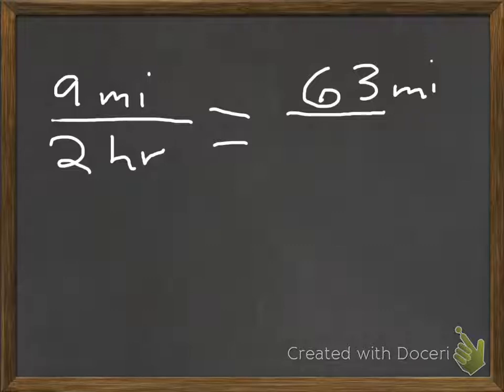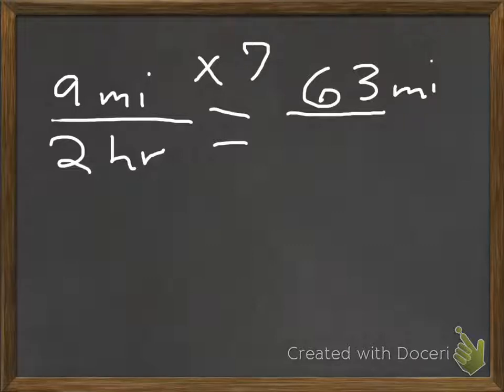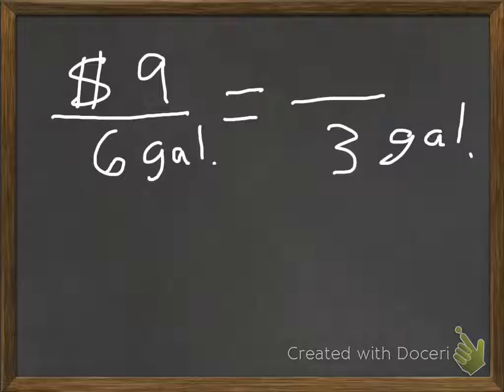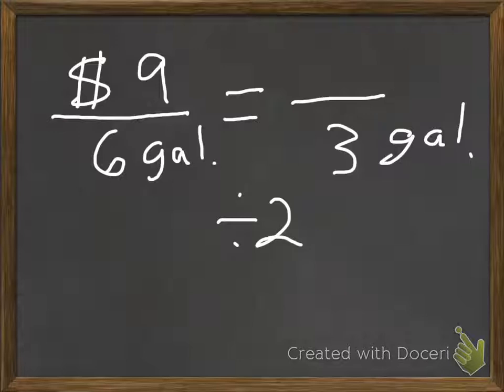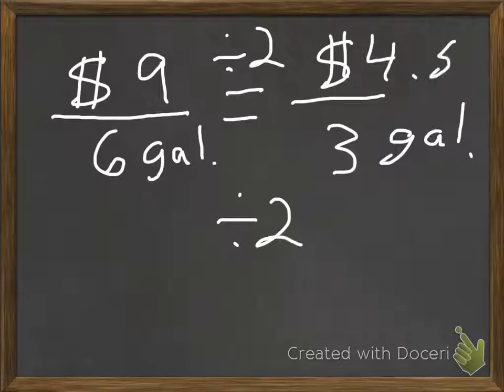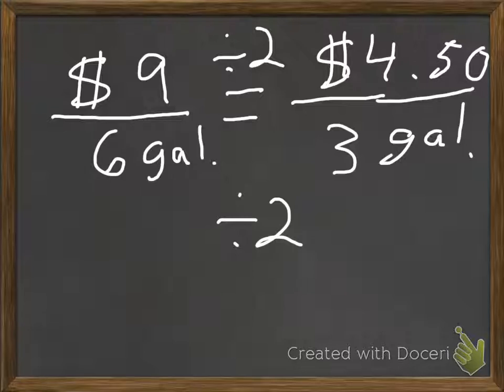Scaling Up Proportions